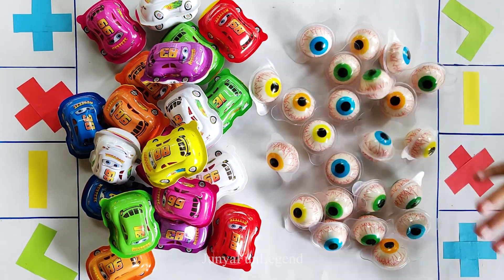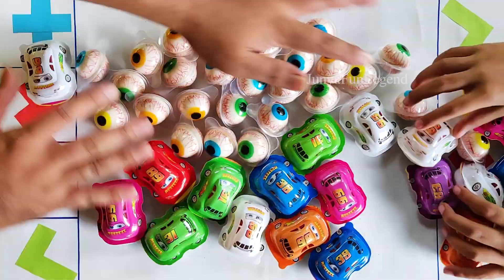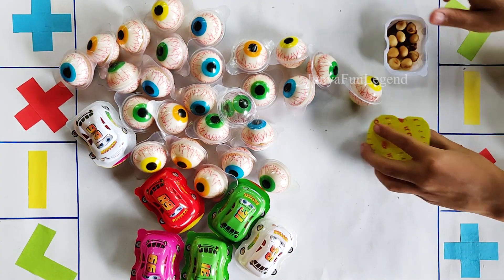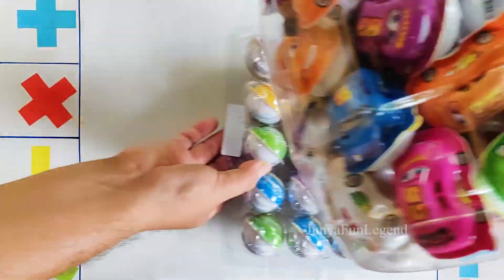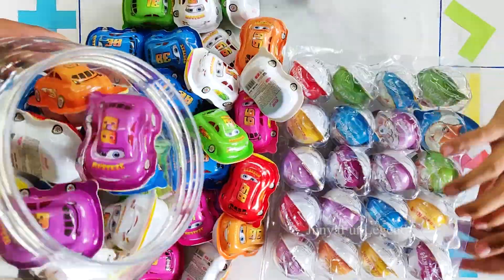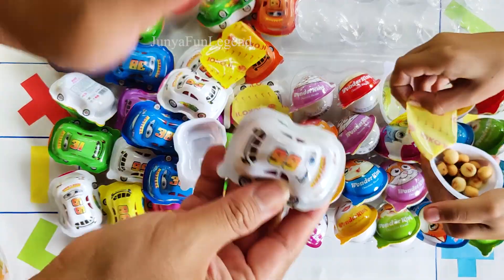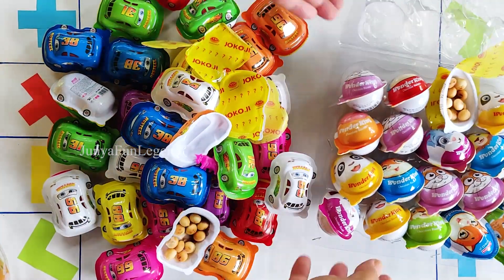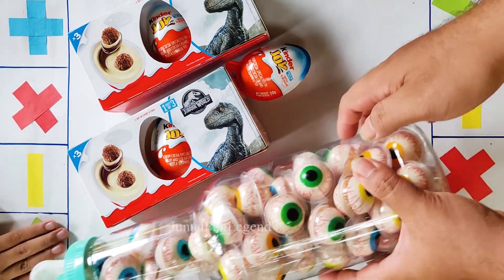200 Yummy Kinder Joy Chocolate, Kinder Surprise Candy Opening Video ASMR Lollipops Candy Videos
Choose for you Fidget Pop it  Funny Videos 🧑‍🎨